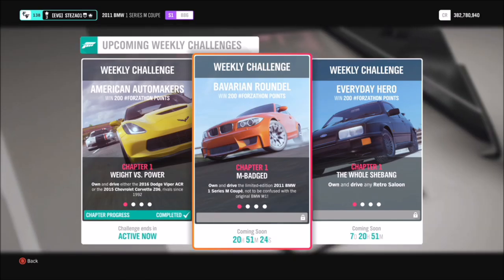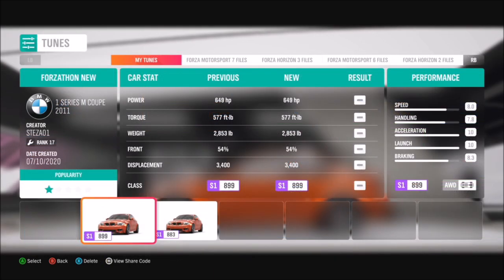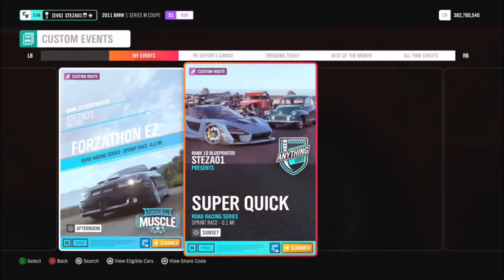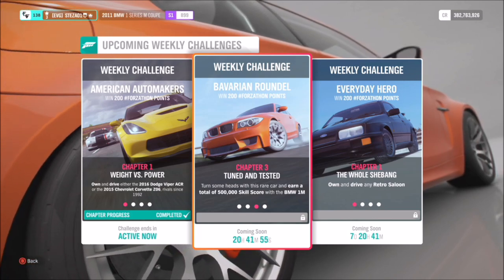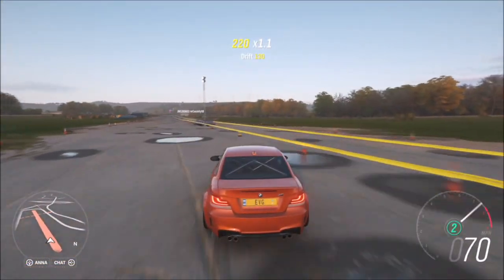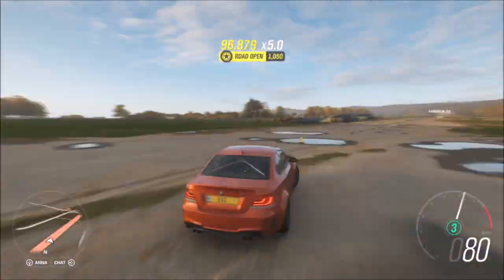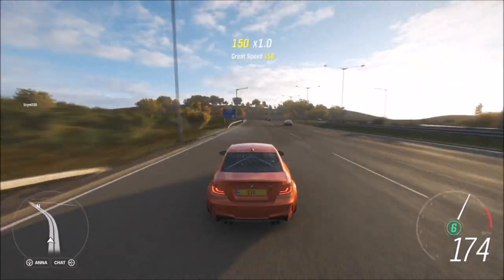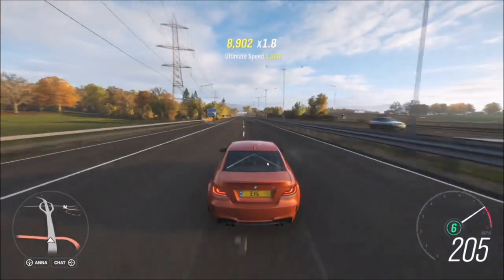Forza Horizon 4 - Forzathon Guide 'Bavarian Roundel' BMW 1M Coupe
This weeks Forzathon is another easy one, but it may take a little longer than most. It wants you to use the 2011 BMW 1M to complete the following challenges:
-Win 2 Road sprint events
-Get a total of 500,000 skill points
-Drive a total of 15 miles